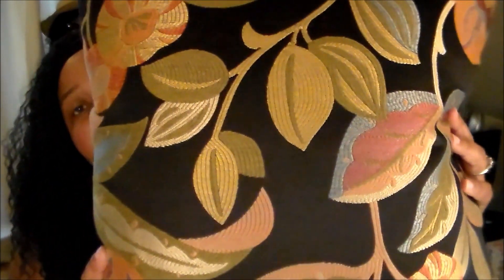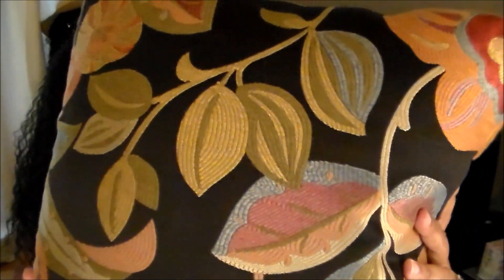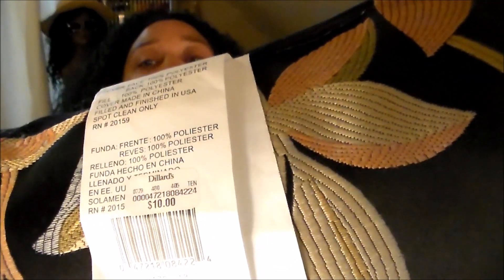Goodwill Haulin'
Come check it out!  Sharing a few goodies that I found at my local Goodwill store!